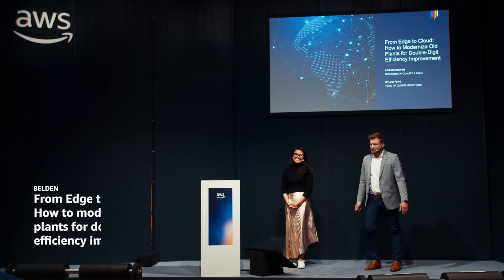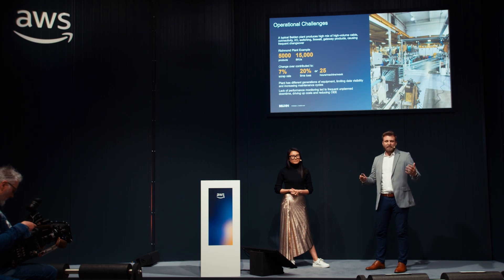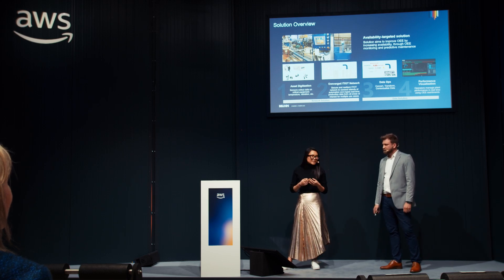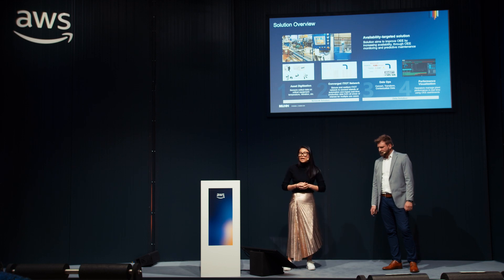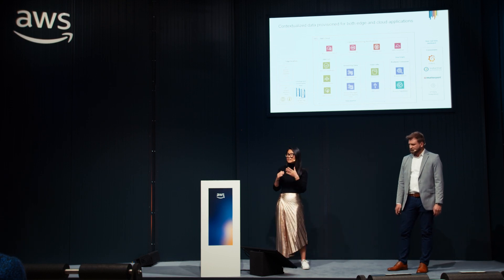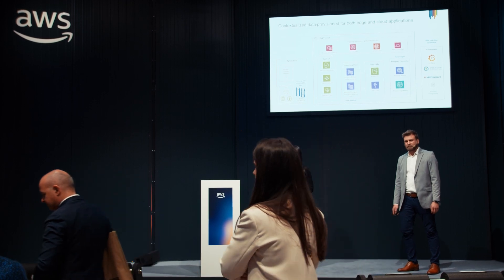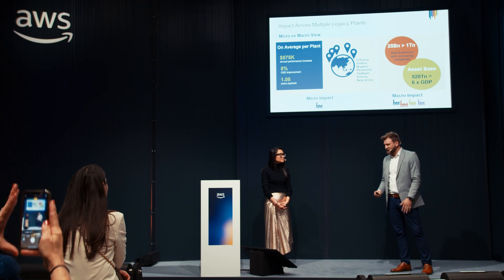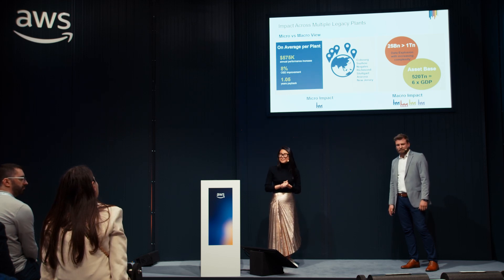From the Edge to Cloud: Belden presents from the AWS Theatre at Hannover Messe Part 2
Belden's Sylvia Feng, Head of Global Solutions, and Logan Cooper,  Director of Quality & Lean presented during Hannover Messe 2024 and the AWS Theatre "From Edge to Cloud: How to Modernize Old Plants for Double-Digit Efficiency Improvement."